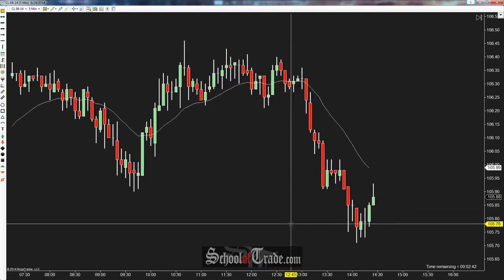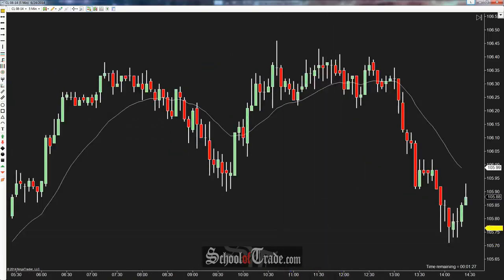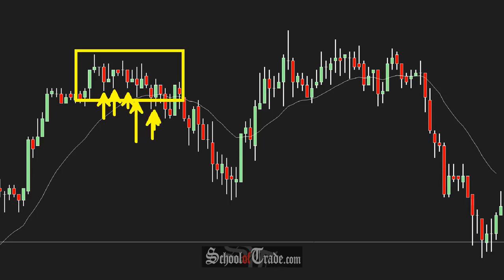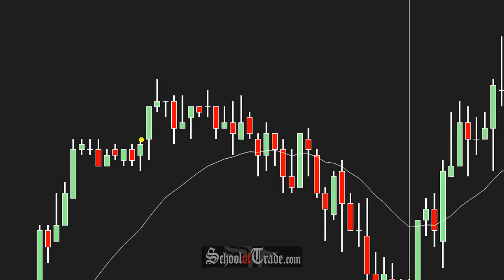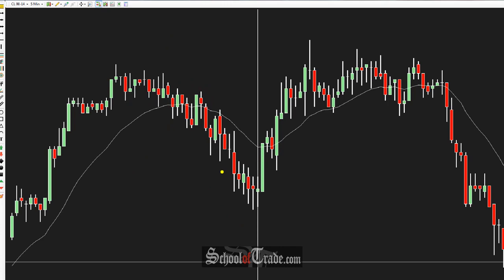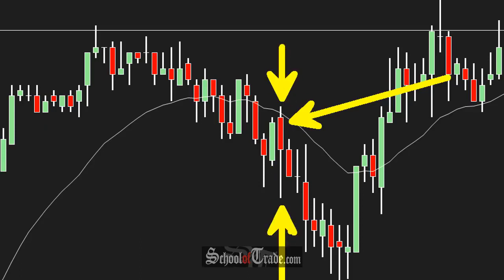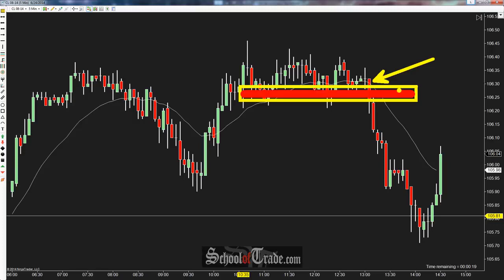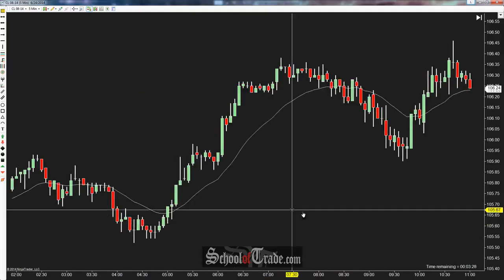3 Simple Ways To Use Candlestick Patterns In Trading; SchoolOfTrade com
In today's video we are going to discuss three (3) simple ways that I like to use candlestick patterns in my trading.

So let's take a step back and look at JUST price action. Stripping your chart of all of the indicators and going back to the bare bones can give you a HUGE insight into how prices work and why it does what it does and this video covers a few ways to do that!